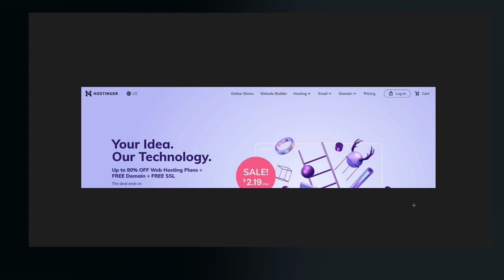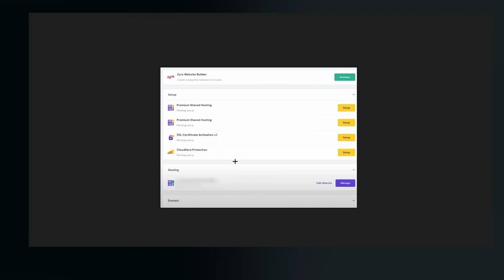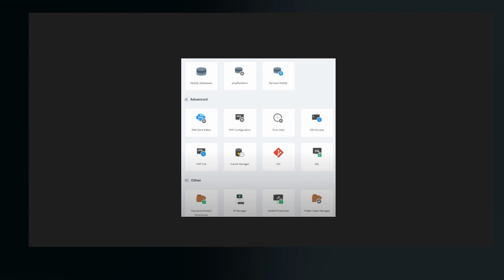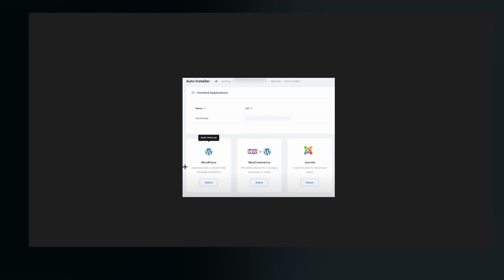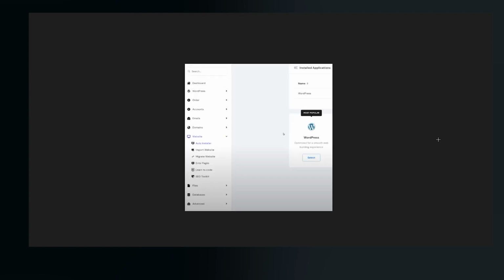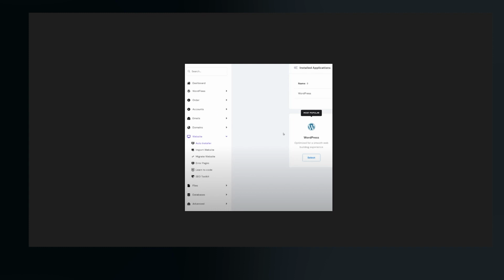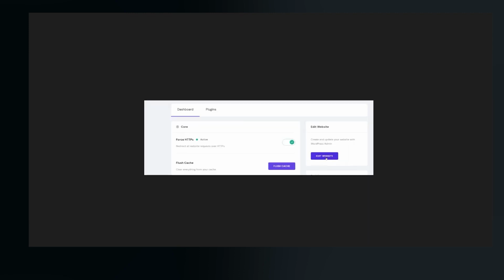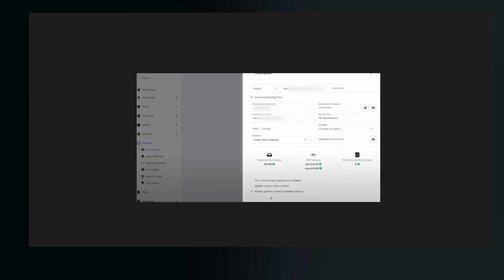How to install Wordpress to Hostinger and on hostinger subdomain - Quick and Easy! (2022)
In this video I show you how you can install Wordpress to Hostinger and on hostinger subdomain. Do you wonder how you can install Wordpress to Hostinger? I'll show you exactly how to do that.